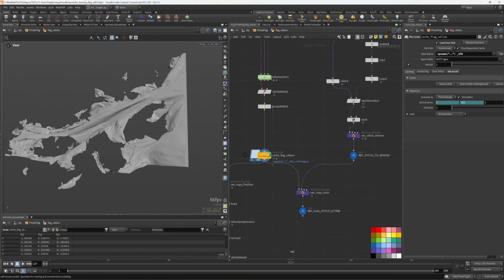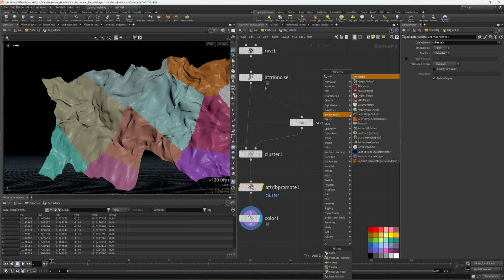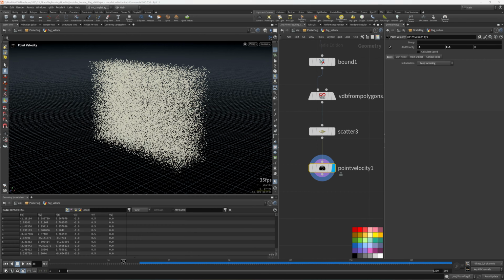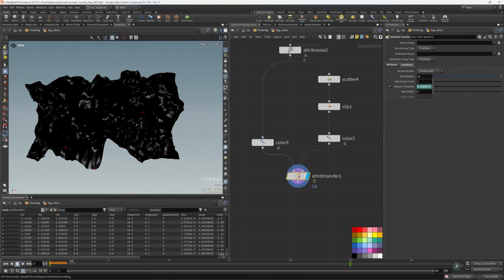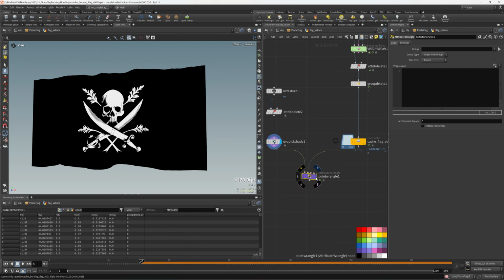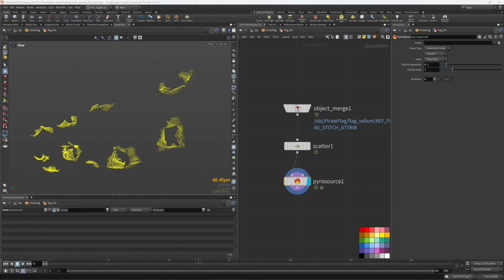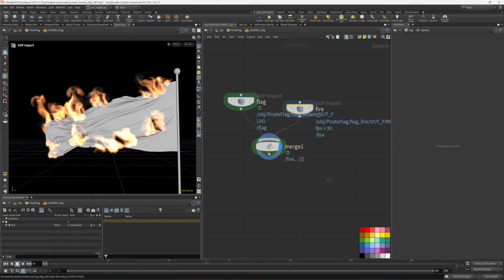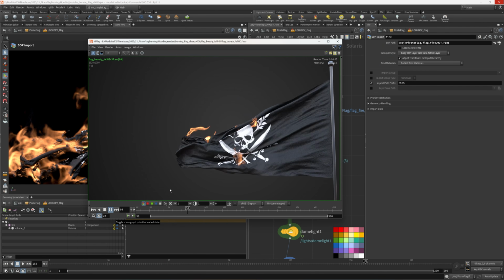Complete Houdini Tutorial - Pirate Flag Burning Effect for VFX Artists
Learn how to create a realistic burning pirate flag using Houdini. This step-by-step VFX tutorial covers fire, cloth, and smoke simulation!

Timestamp:
00:00:00 Intro
00:00:30 Chapter 1 - Vellum Simulation
00:37:44 Chapter 2 - Pyro Simulation
00:47:33 Chapter 3 - Karma Rendering